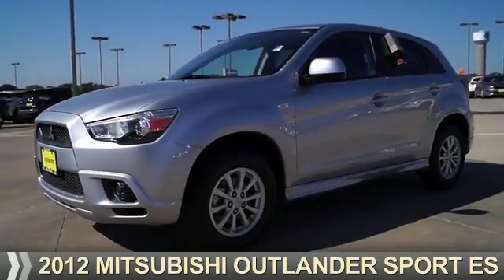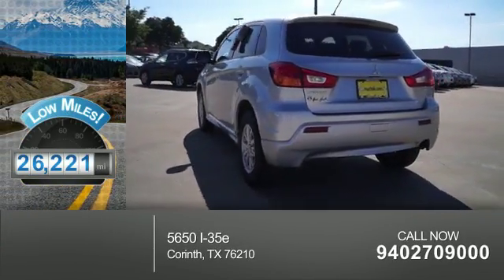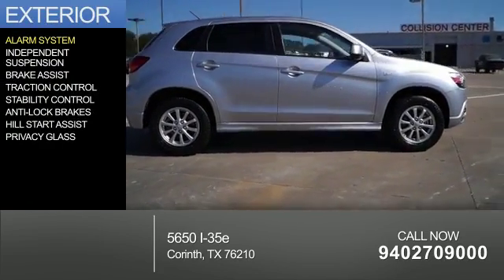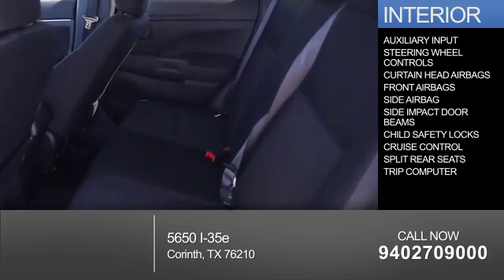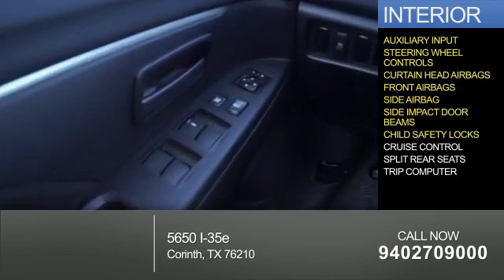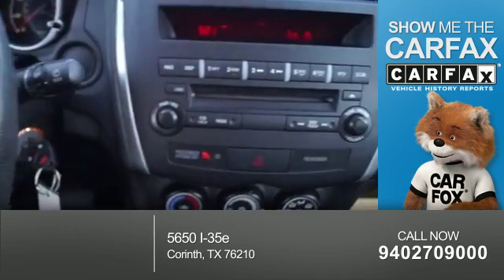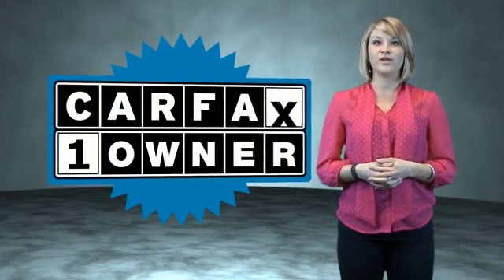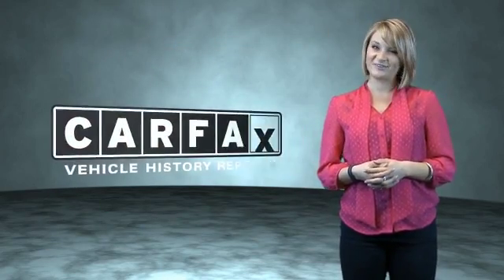2012 Mitsubishi Outlander Sport 60319A - Corinth TX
Year: 2012
Make: Mitsubishi
Model: Outlander Sport
Trim: ES
Engine: 2.0 liter 4 Cylindercylinder FWD
Transmission: Automatic
Color: Silver
Mileage: 26221
Address:
VIN:JA4AP3AU3CZ009319